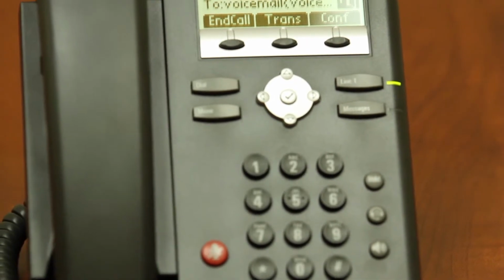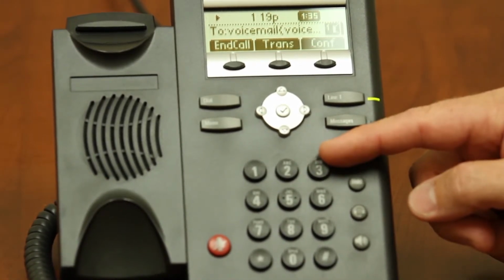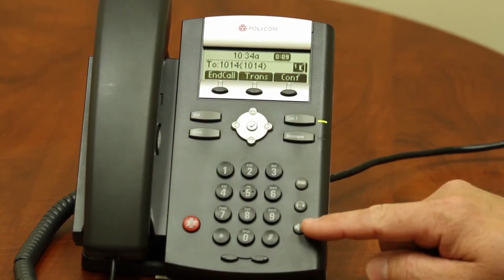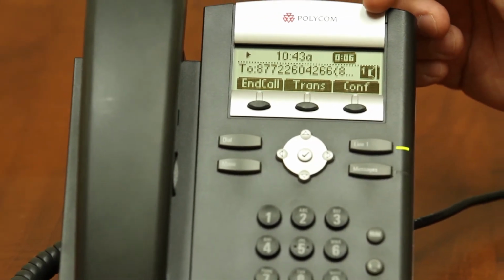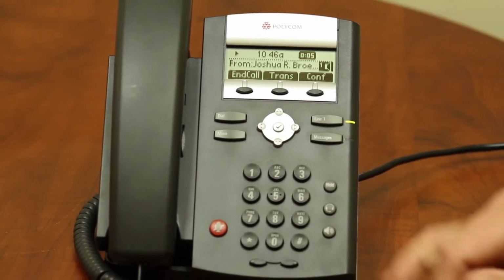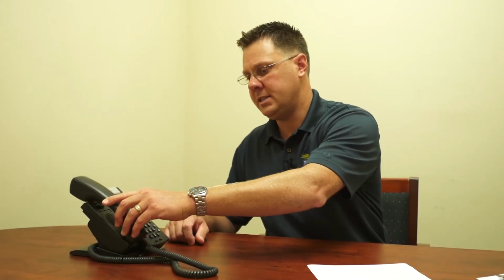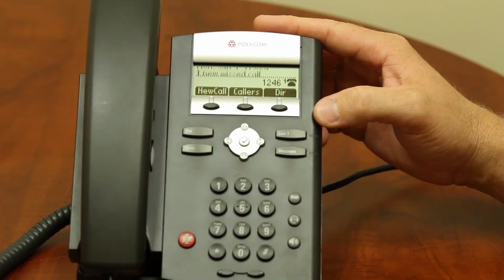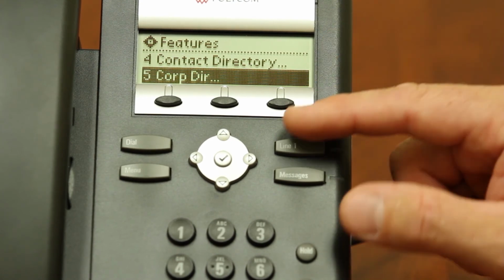2011 to 2013 Teacher Phone